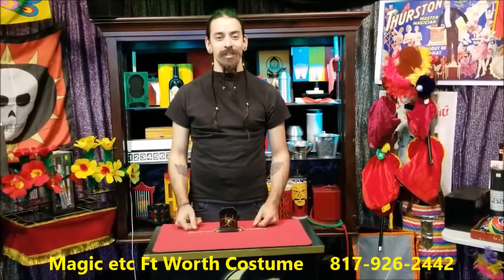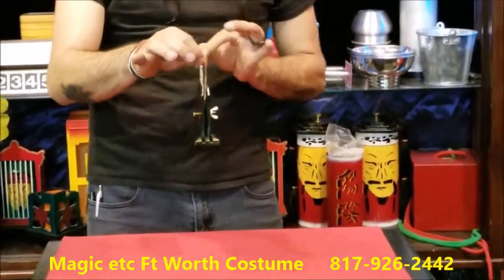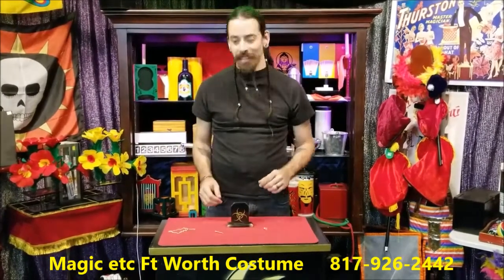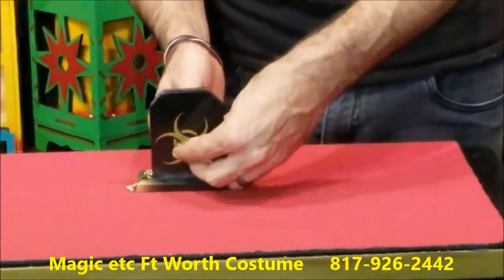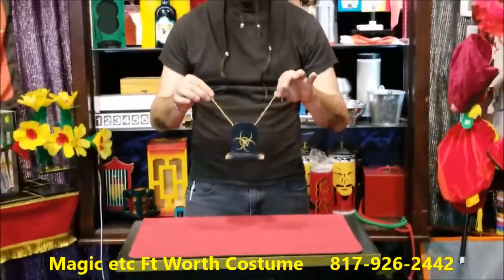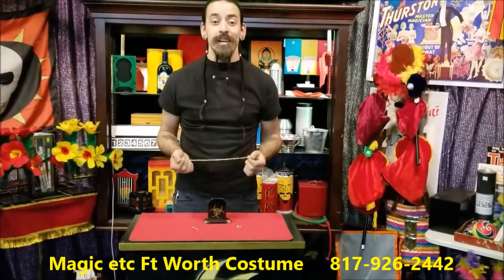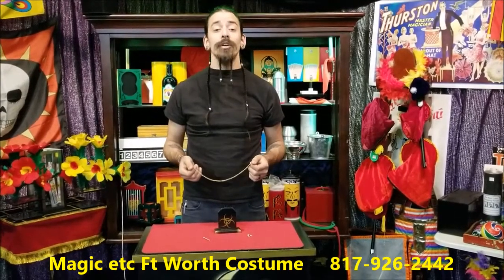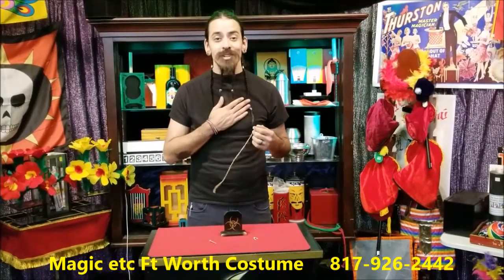"Trick Of The Week" Chain Penetration Magic etc Ft Worth Costume inc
The Chain Penetration is this weeks "Trick Of The Week".